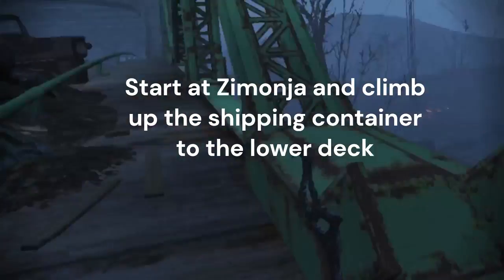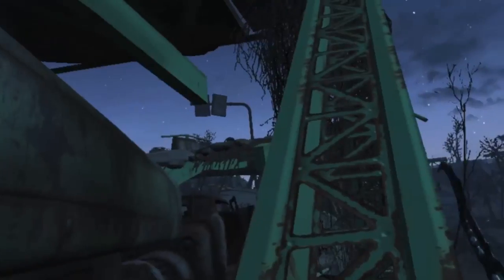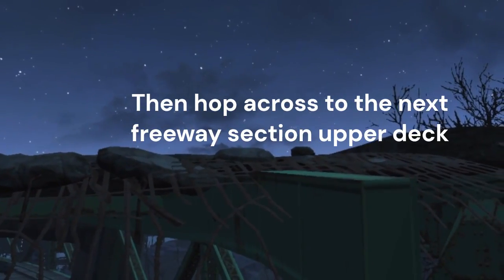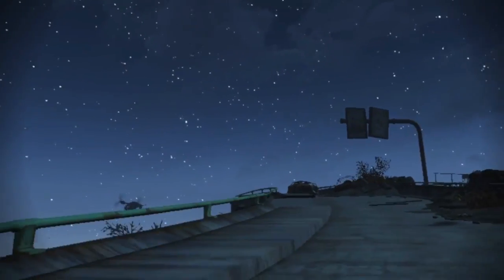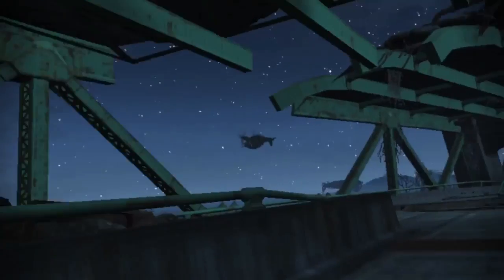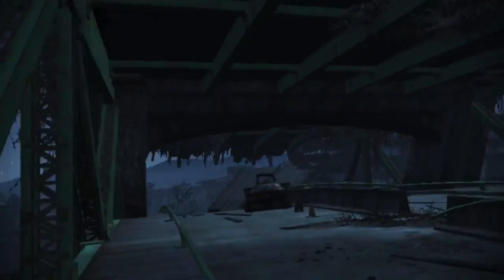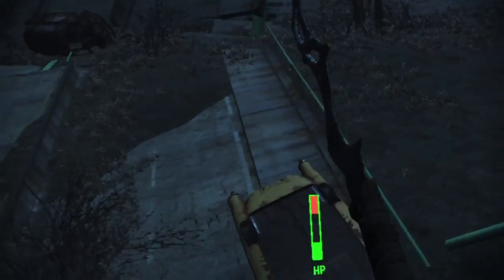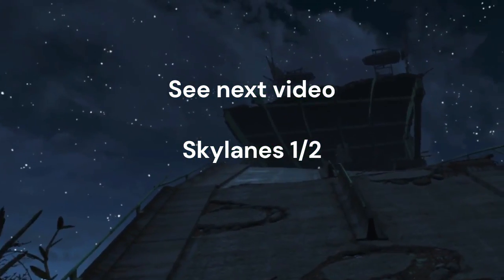Fallout 4 Elevated Freeway Walkthrough Zimonja 3 of 3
Fallout 4 elevated freeway walkthrough, Zimonja part 3 of 3